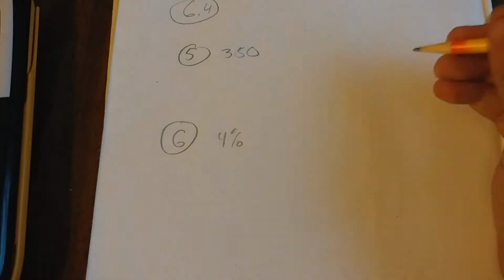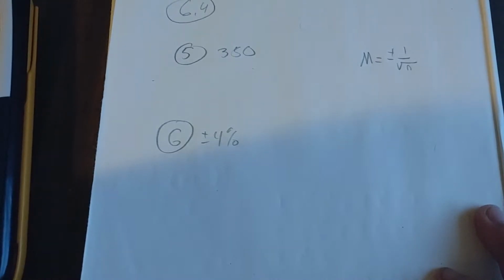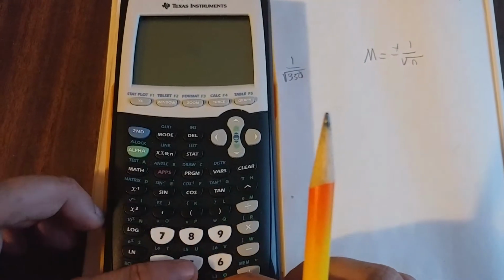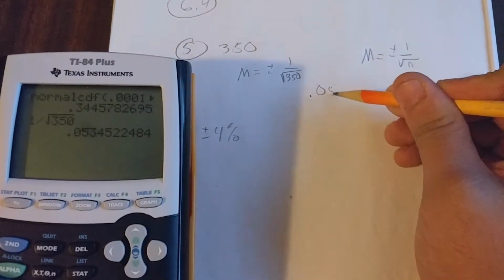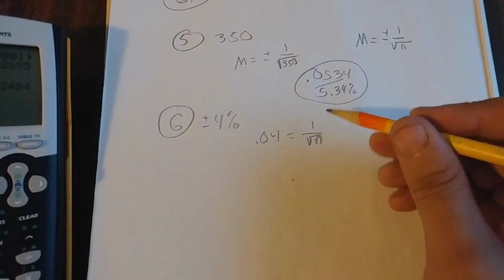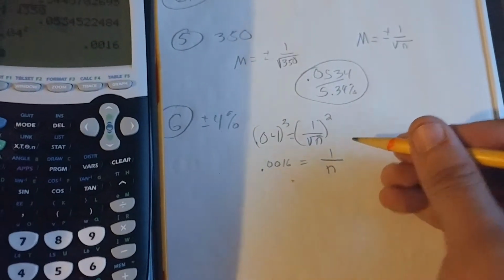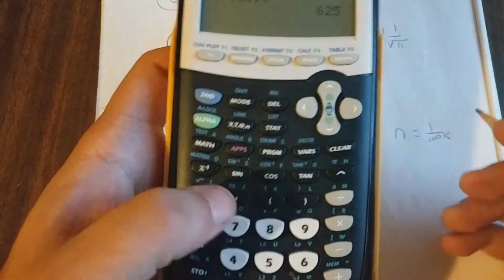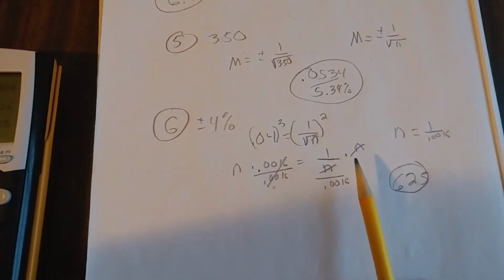6.4 alg 2